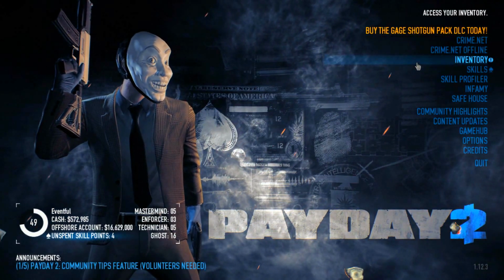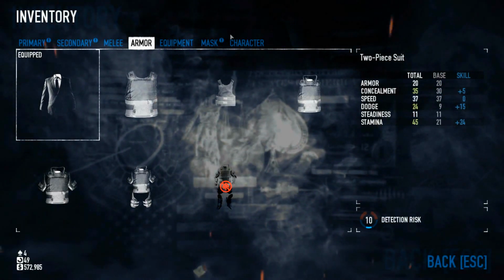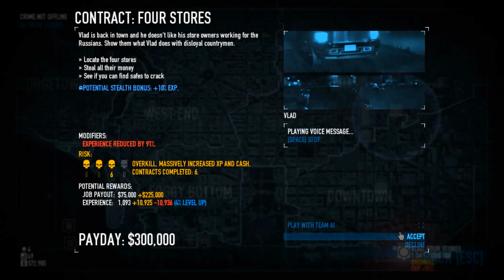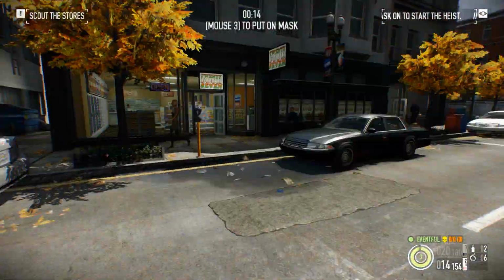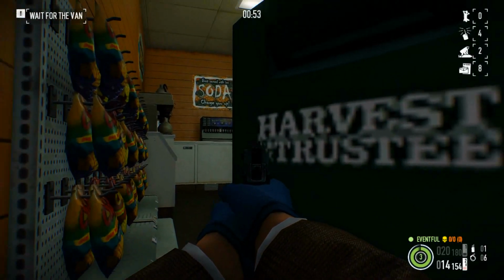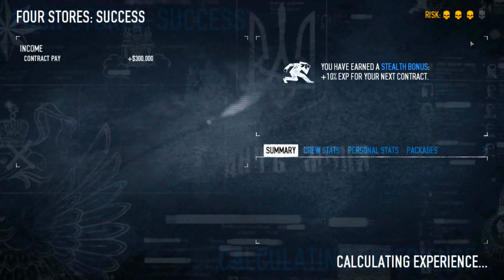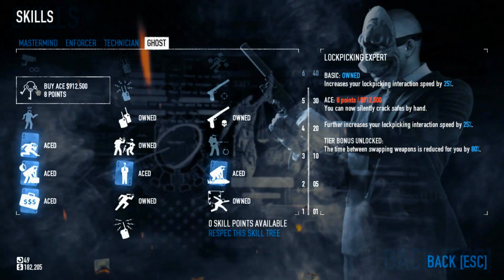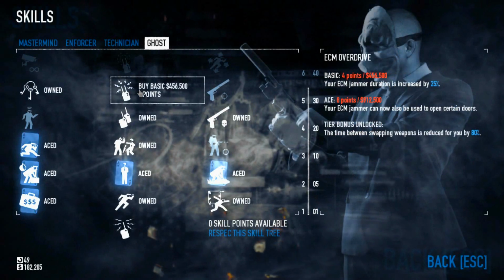Payday 2 | How To Get Fast Cash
Just a quick video to show you guys how to get fast cash at a low level.

-Eventful (Tim)